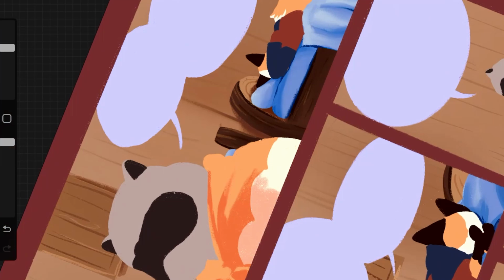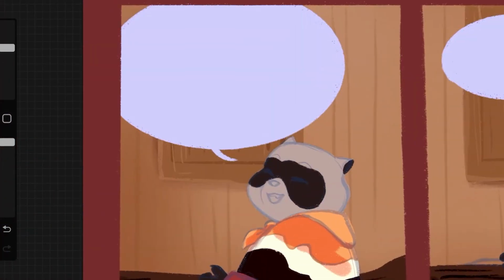How to Add Multiple Main Characters to Your Webtoon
How do you handle multiple character arcs in your comics? Bones breaks down how to write and pace your characters' stories.

✿ Support Us! ✿

✿ Social Media ✿